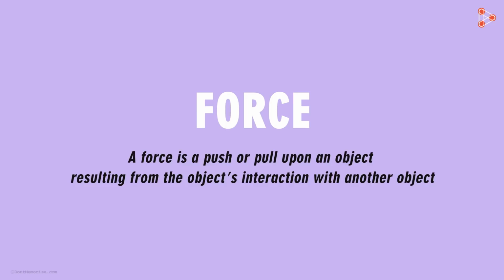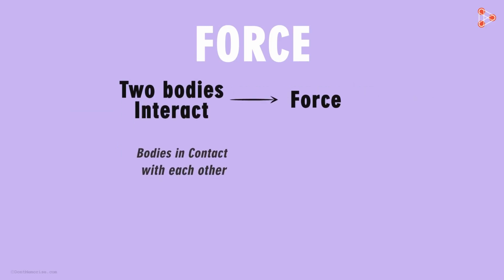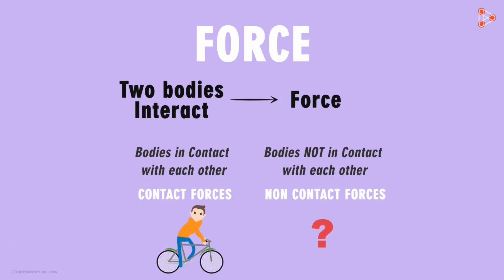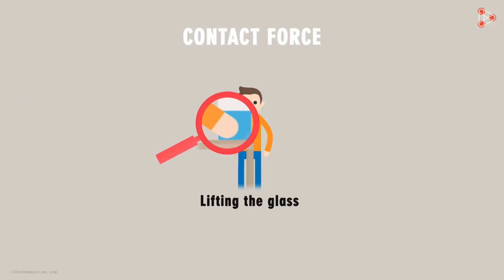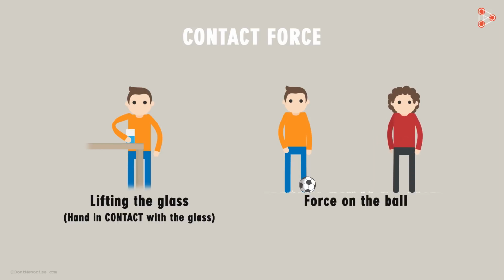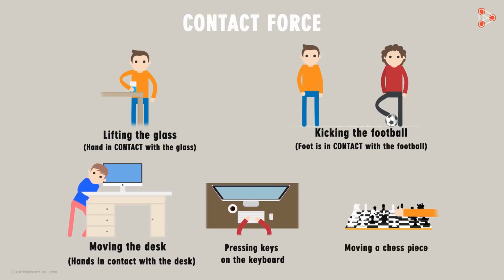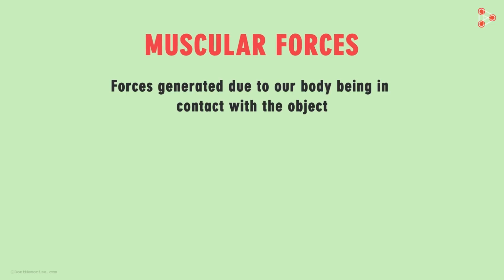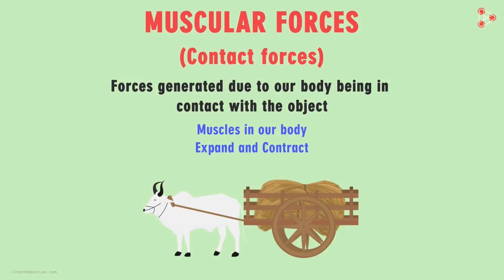forces part 1